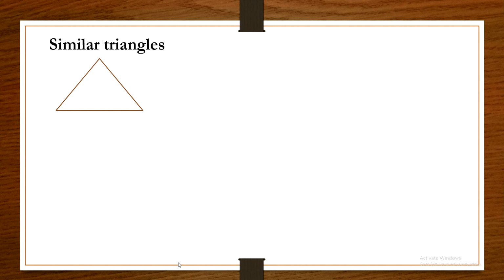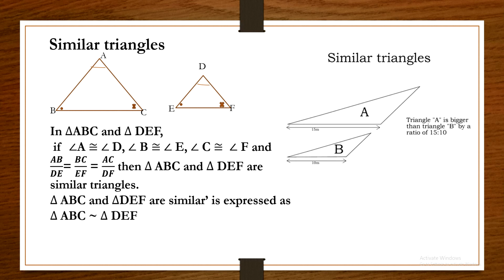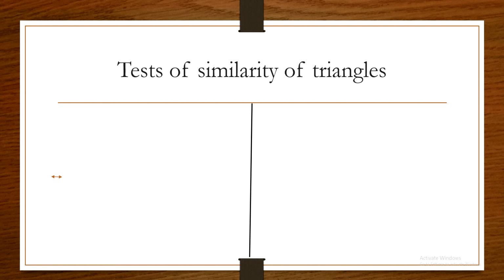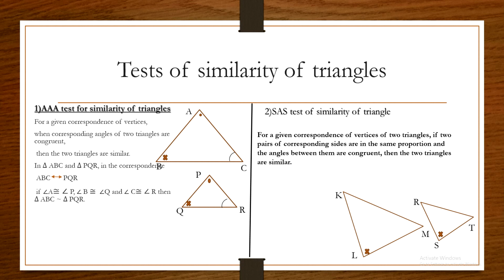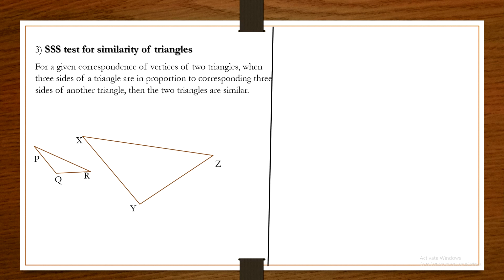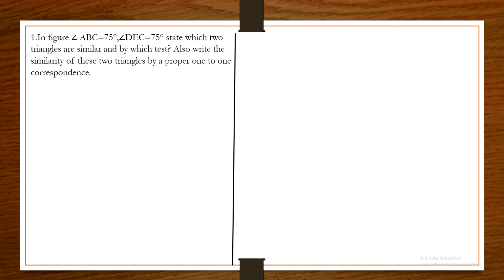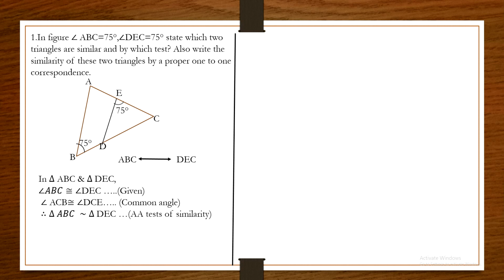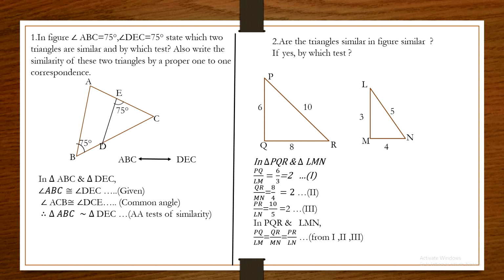10th GEOMETRY chap 1 SIMILARITY ( types of similarities)